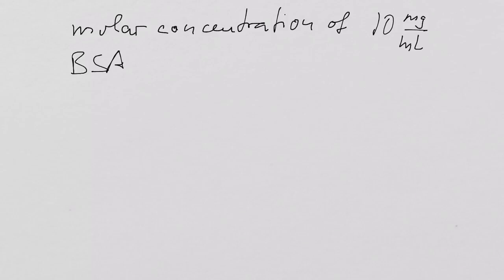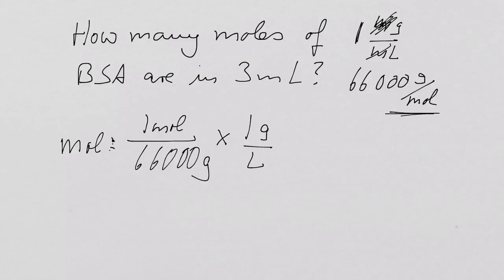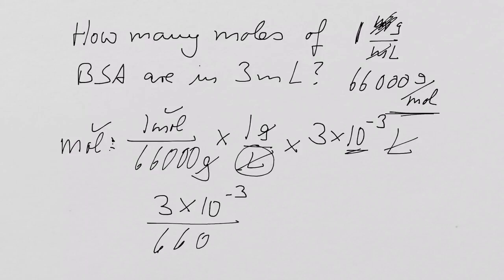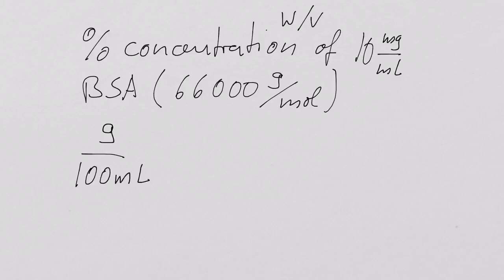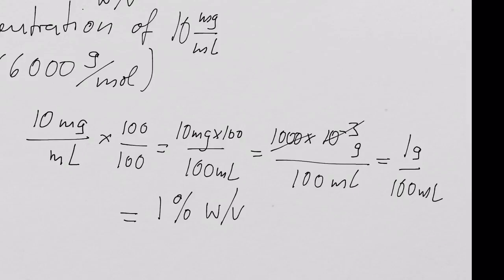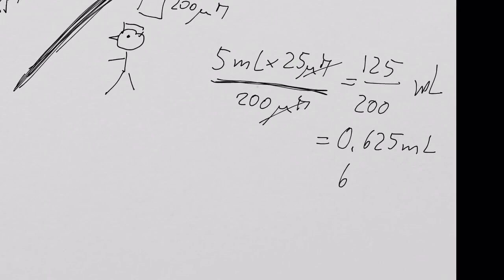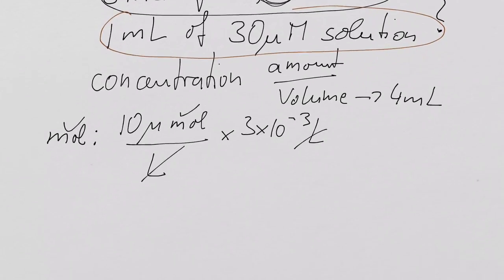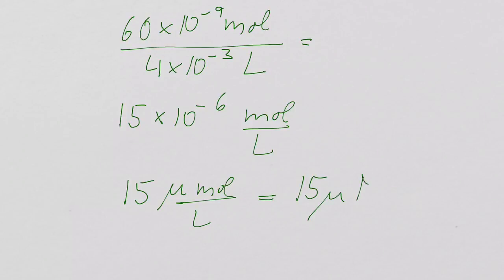Comprehension questions molarity recording 2016